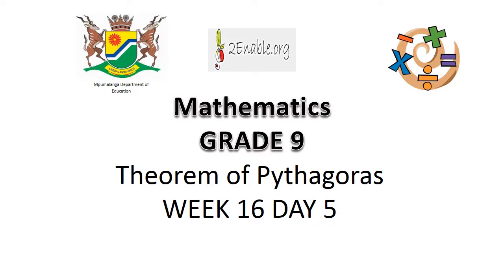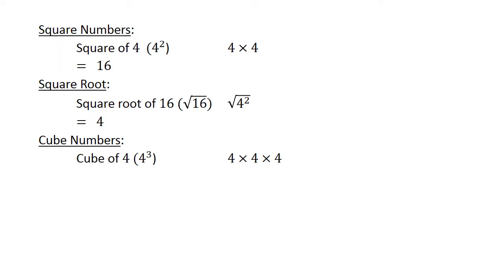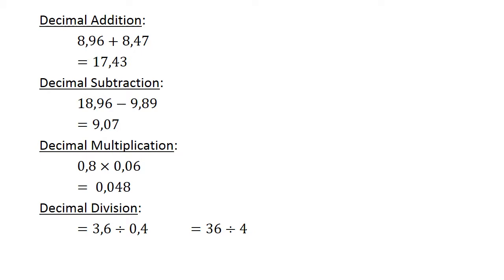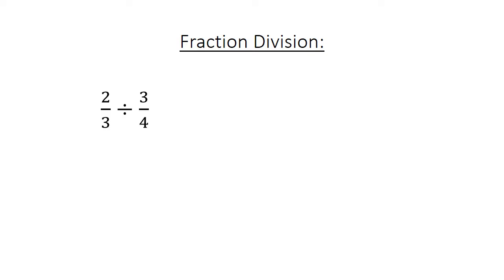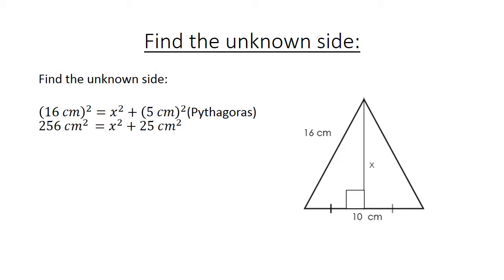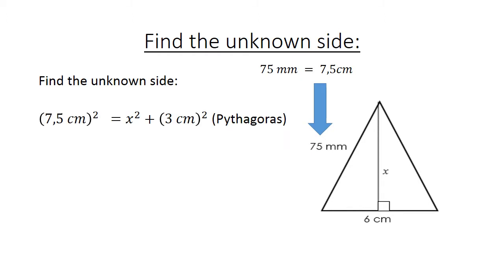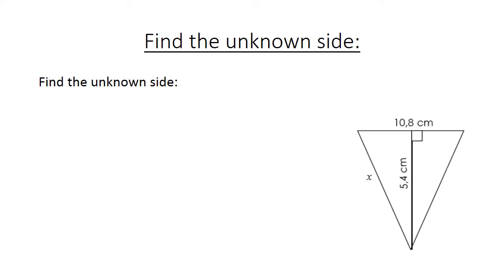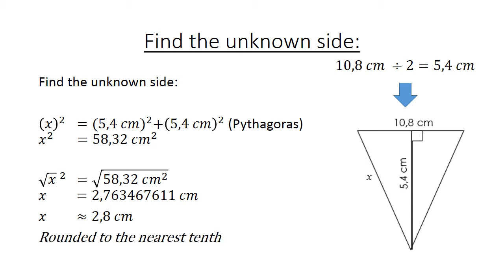5 Theorem of Pythagoras